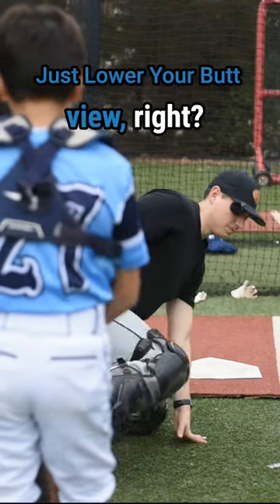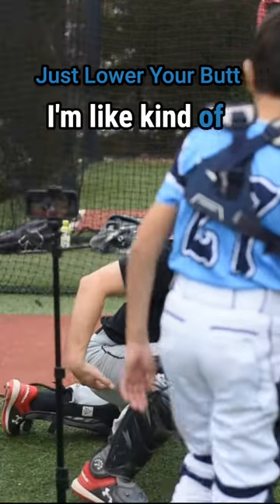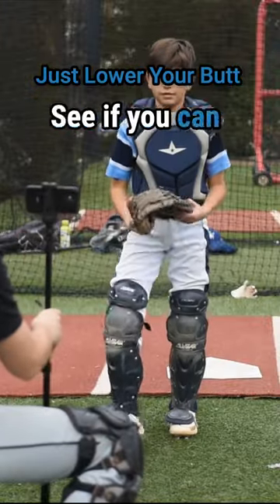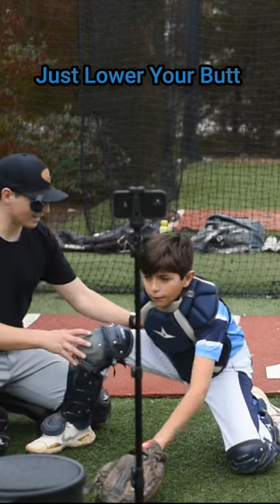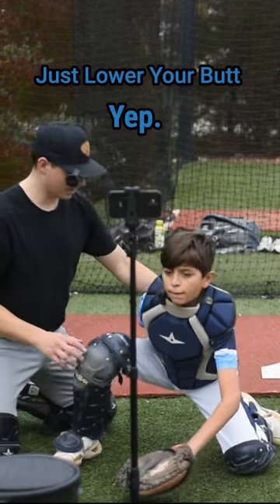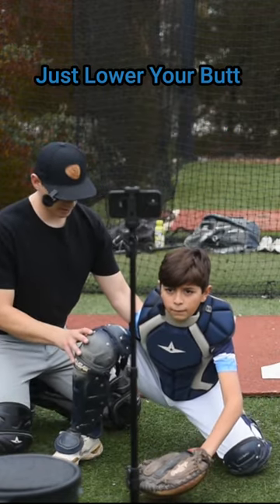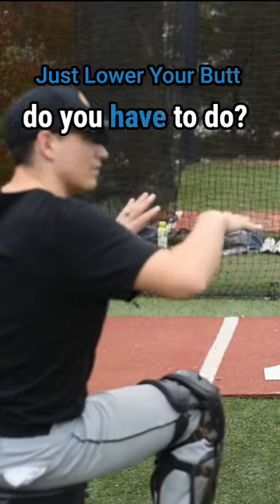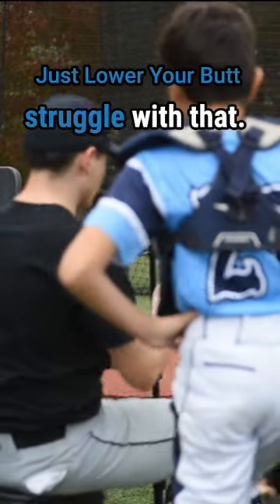Fixing your single knee catching stance: “Just lower your butt”